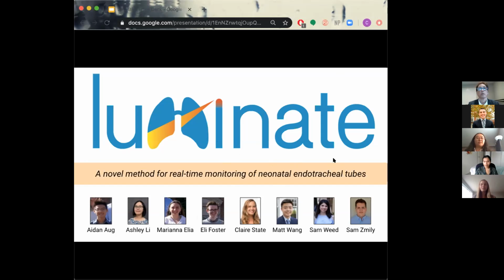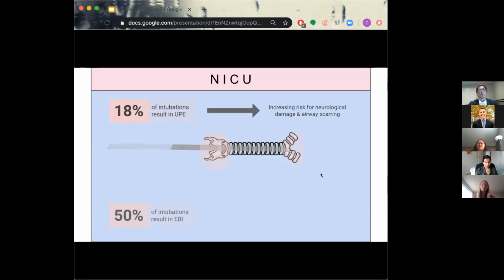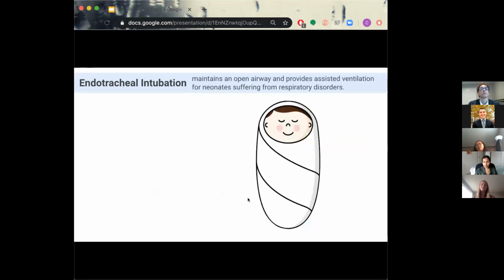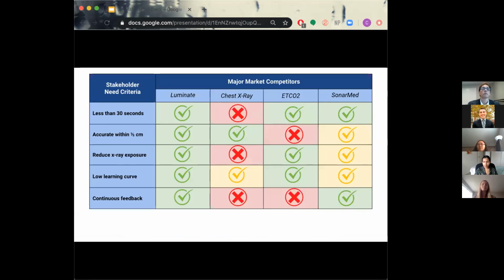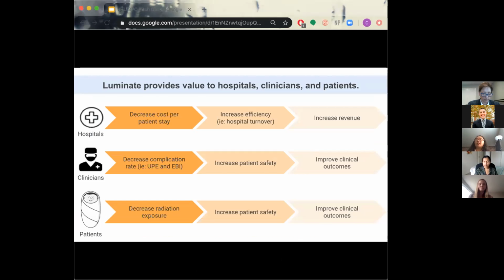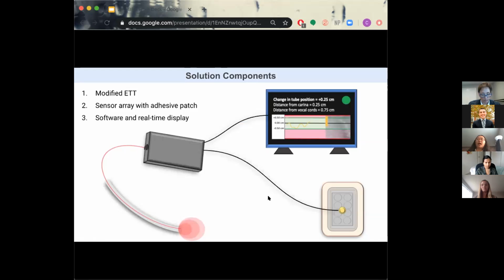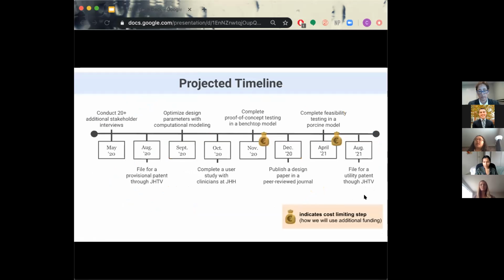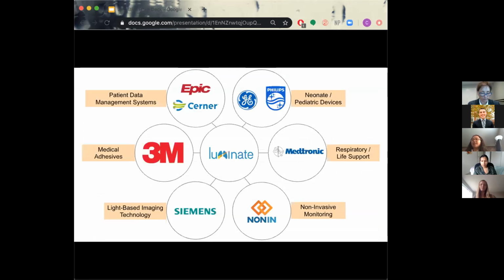Luminate Final Round Presentation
2020 JHU Business Plan Competition - Medical Technology & Life Sciences Category